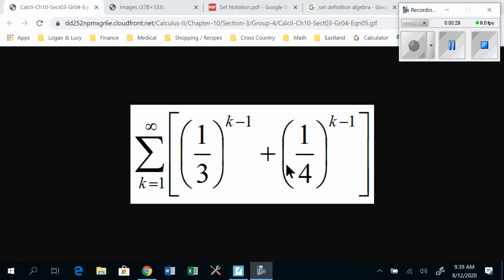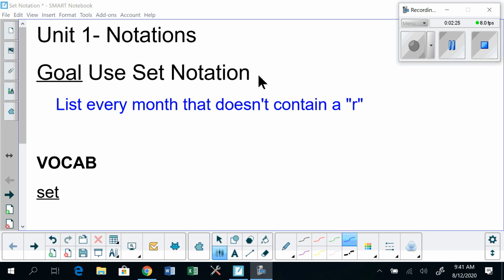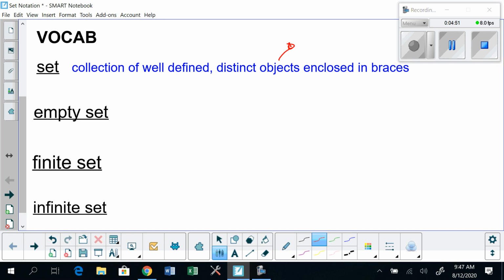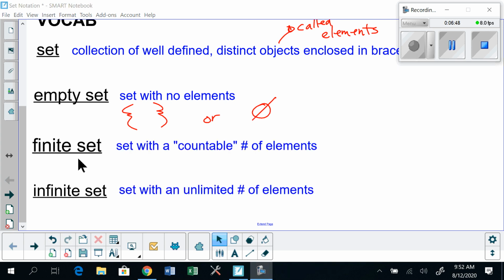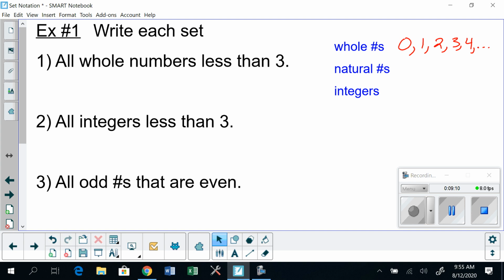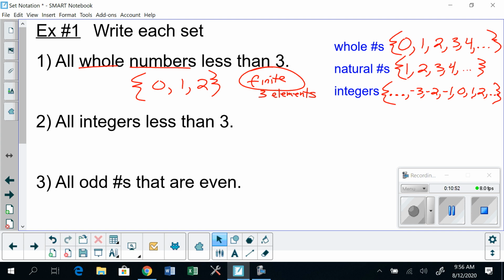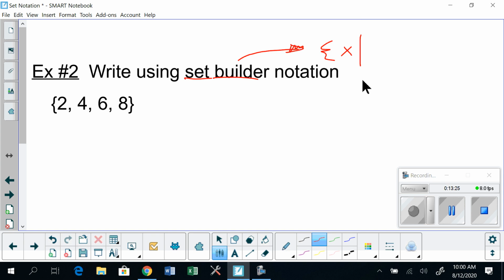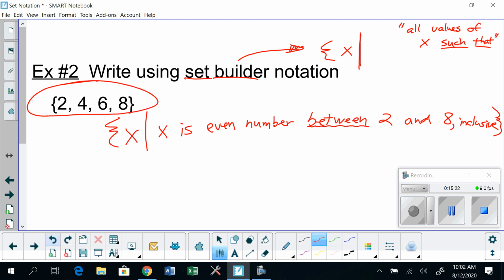1.1 Set Notation (Algebra 3)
0:00 Intro / Why Notations?
2:24 Every Month without "r"
3:14 Set Vocabulary
8:14 Ex #1
12:12 Ex #2